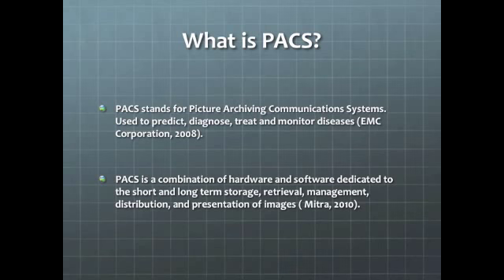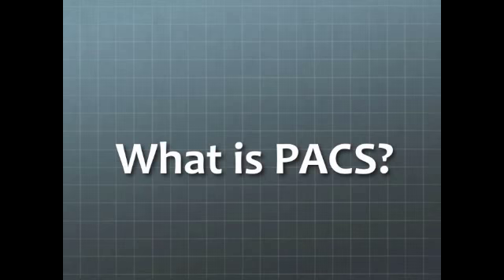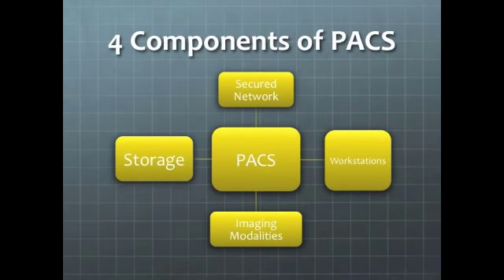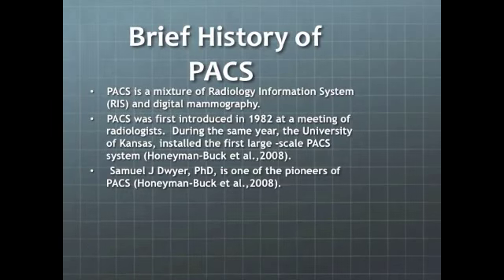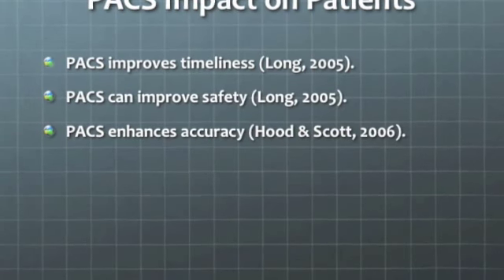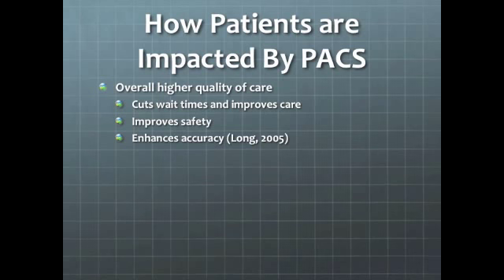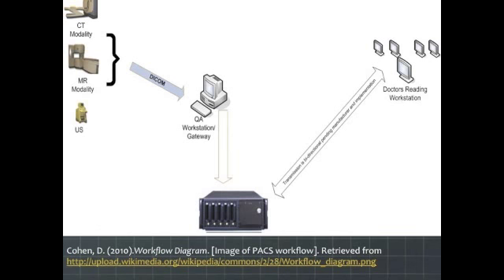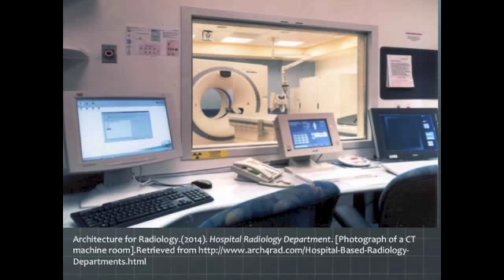Final Presentation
Here is the full presentation with the fun animations and better audio